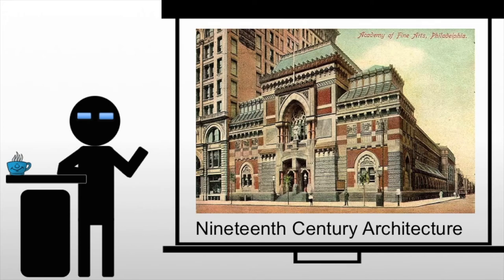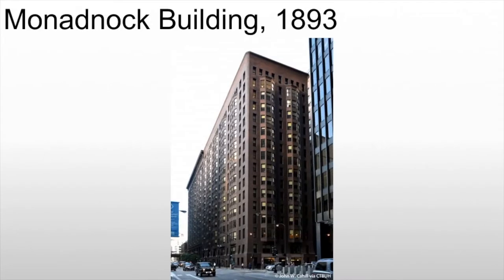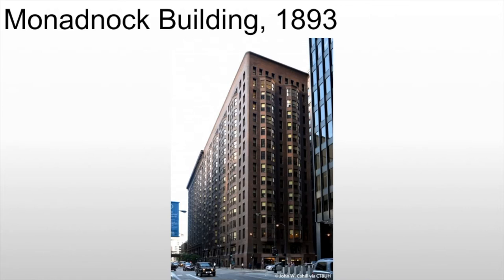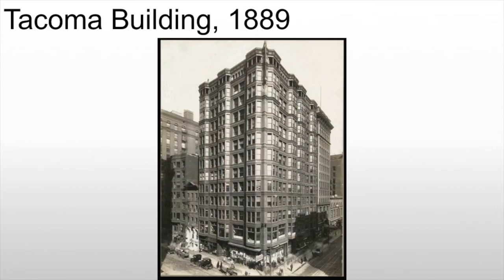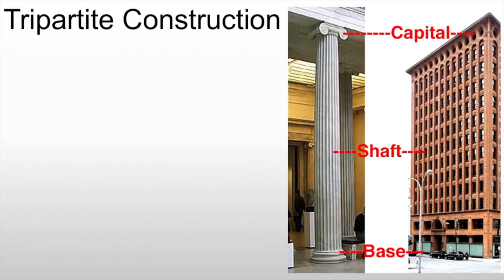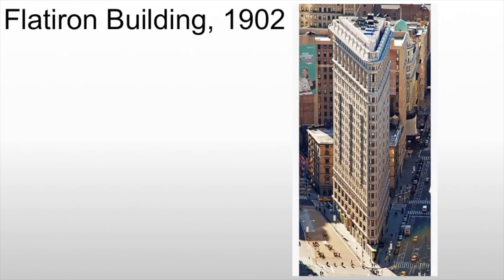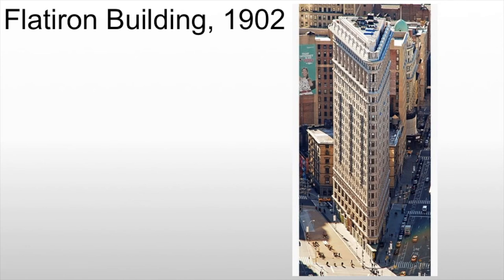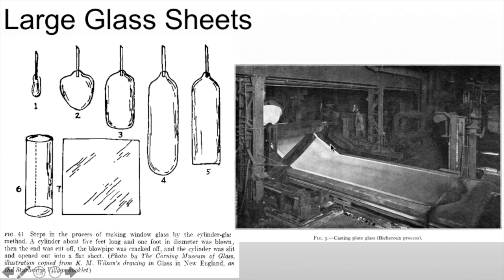Nineteenth Century Architecture